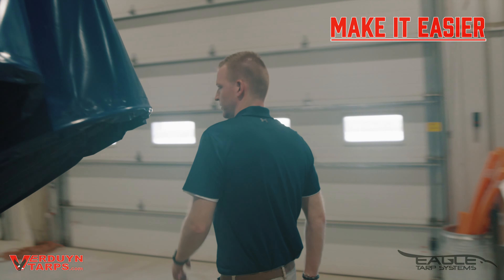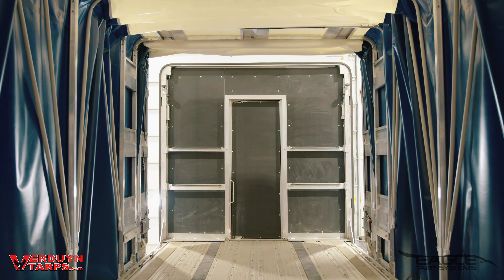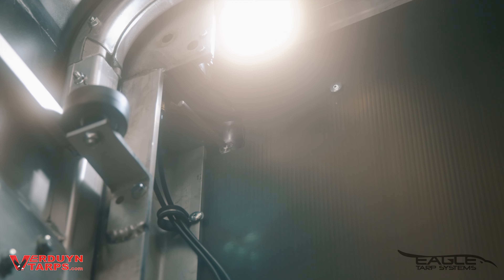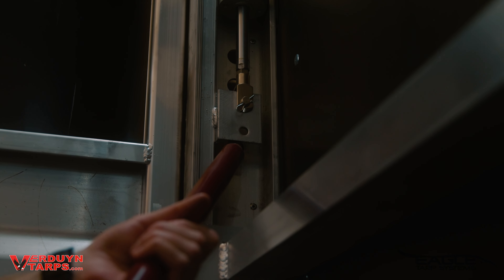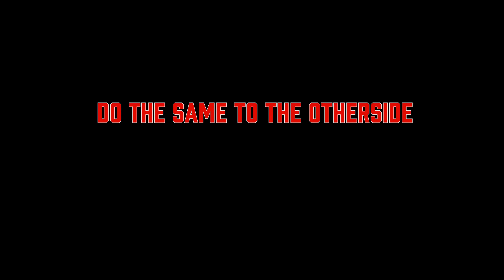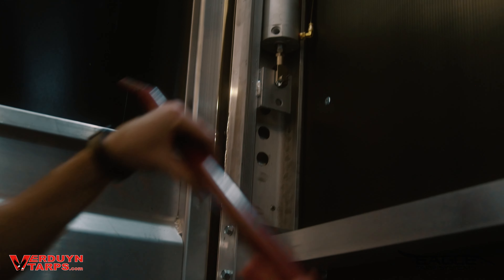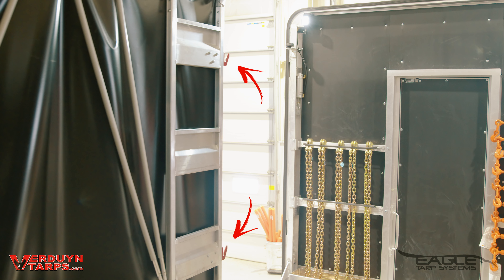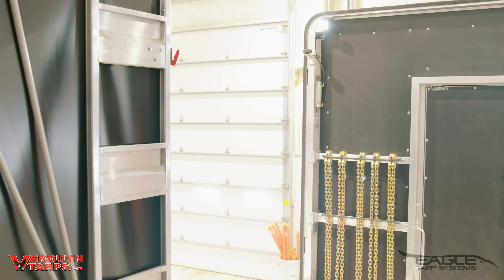Front Air Closure: The Eagle Tarp System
This video gives an overview of the front air closure on our Eagle Tarp System, our most popular option. Showcasing how the front air closure option makes things easier and safer for the driver!